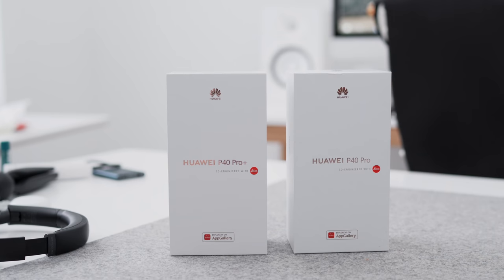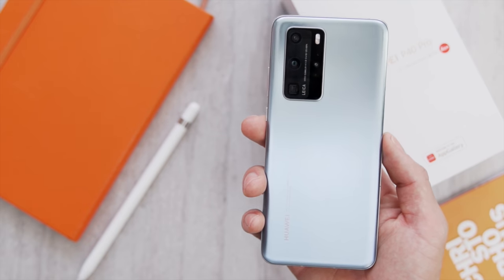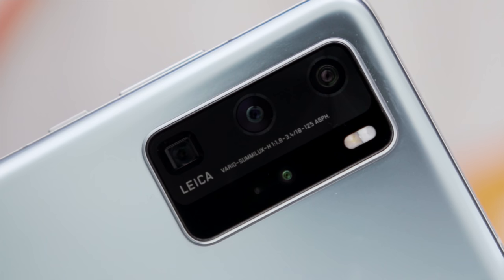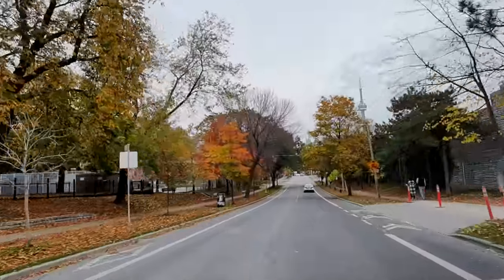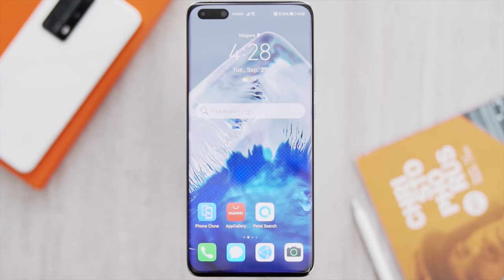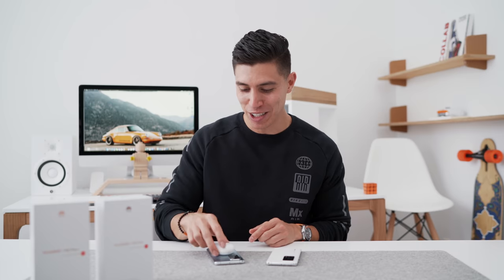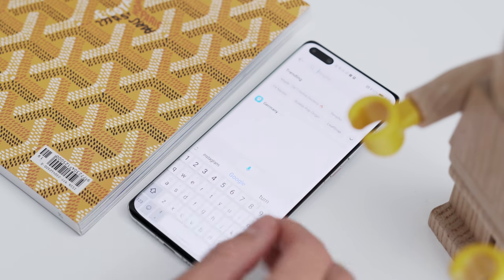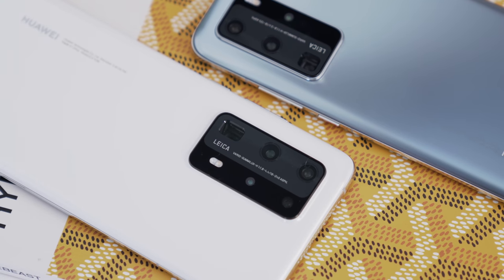Huawei Smartphones in 2020?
Revisited Review of the Huawei P40 Pro and P40 Pro+
Is it possible to use Huawei devices in 2020 and moving forward? Especially without Google Mobile Services?